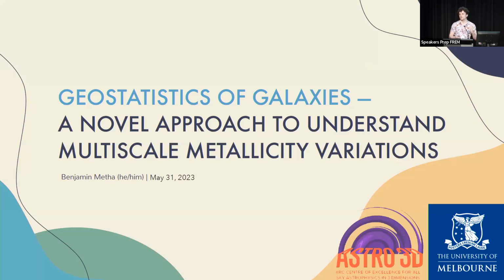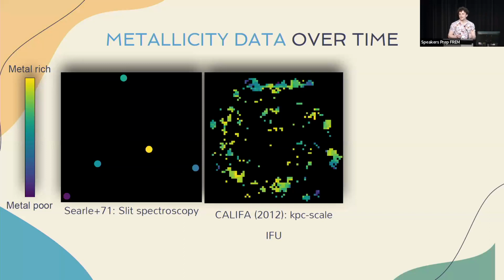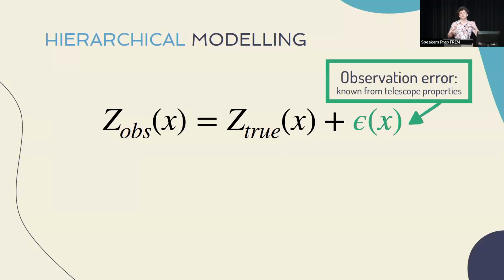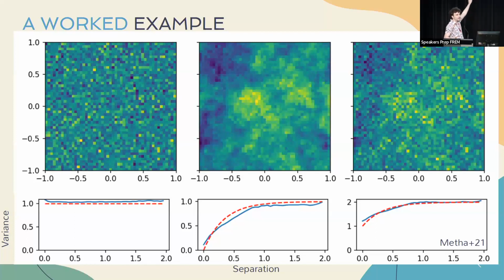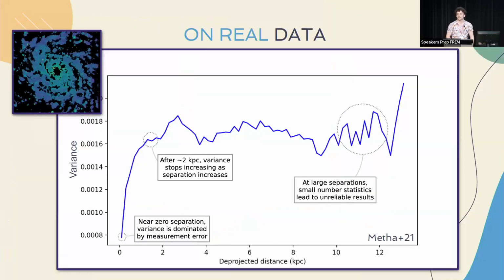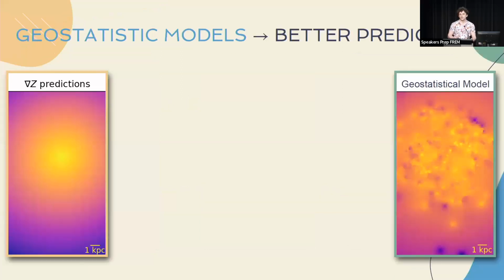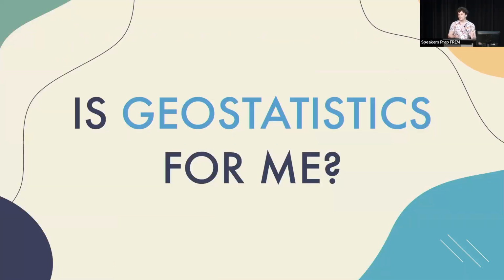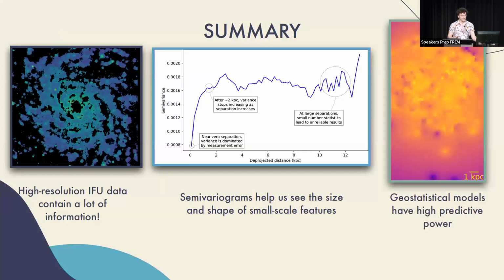ASTRO 3D 2023 Science Meeting Benjamin Metha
Geostatistics of galaxies: A novel approach to understand multi scale metallicity variations.